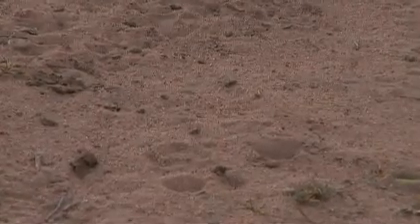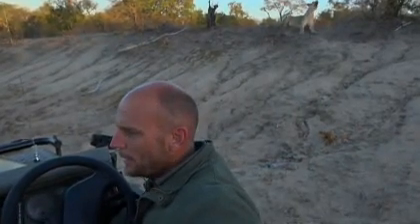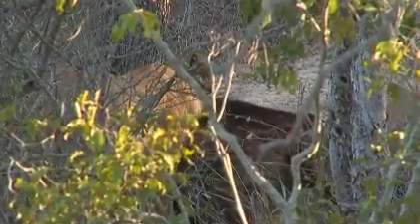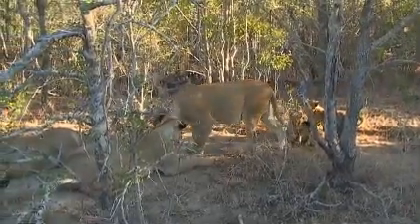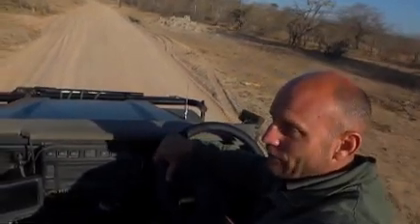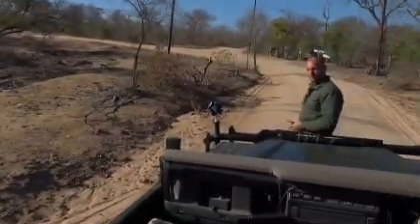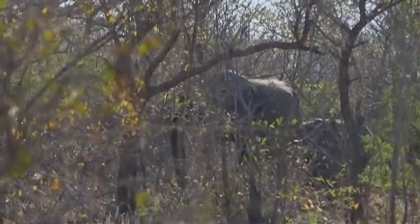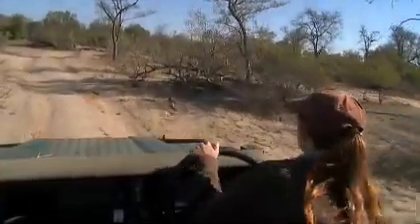Sept 01, 2016AM/Sunrise WildEarth LiveSafari Drive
Jamie and Stefan are the presenters for the morning drive.  16:40 Stef has found 2 of the Nkuhuma females resting at Djuma pan, no cubs in sight.  34:48 Jamie is with the rest of the Nkuhuma pride on the buff carcass.  1:03:52 While following the 2 female lions, Stef finds a troop of vervet monkeys and a grey duiker.  1:09:44 Amber eyes arrives at the pride, now all 5 females are back together.  Jamie spends most of her drive with the Nkuhuma pride as they all relax for the day.  Stefan finds us interesting sightings as he drive around this morning.  2:21:09 Stef with ellies.